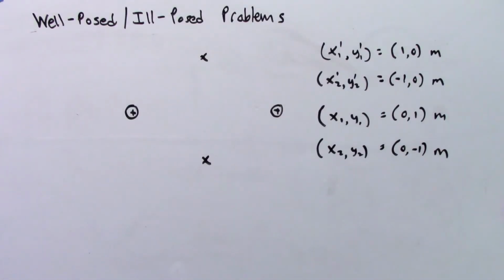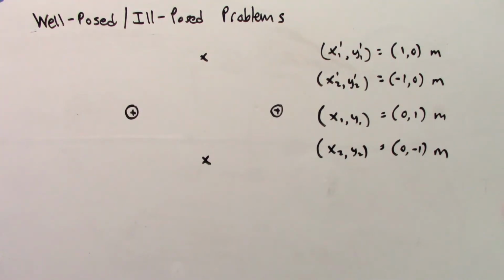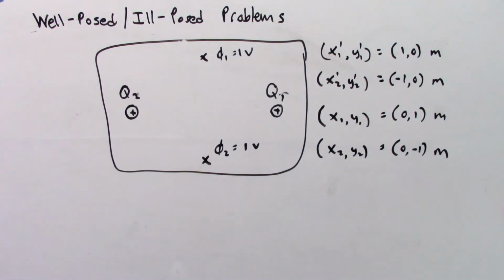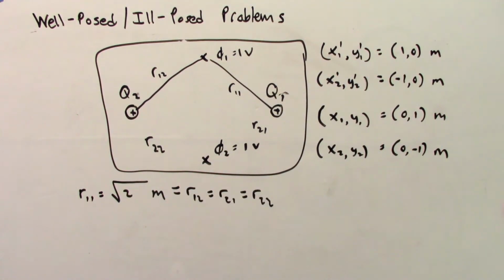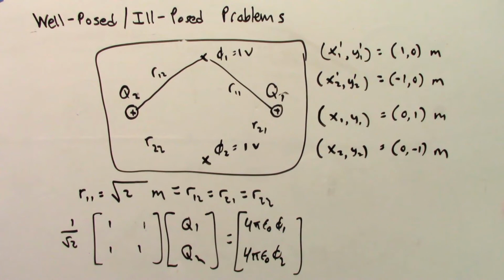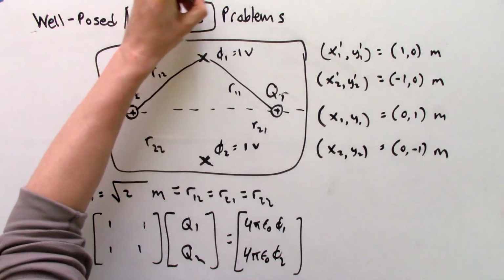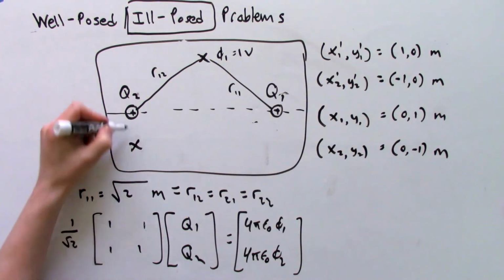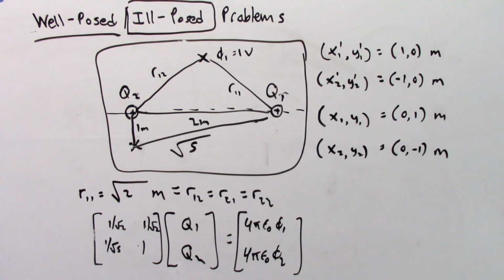ECE 5340/6340: Inversion Theory Part 2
Well-posed versus ill-posed problems.